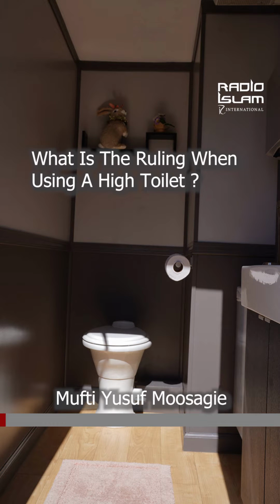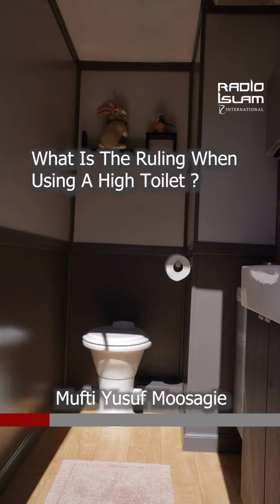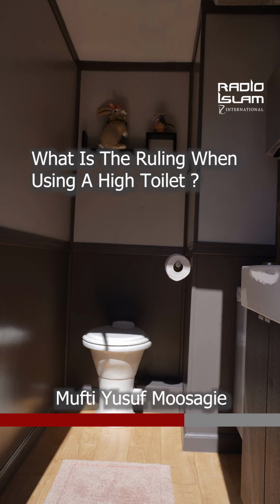What Is The Ruling With Regards To Splashes From A High Pan? Mufti Yusuf Moosagie